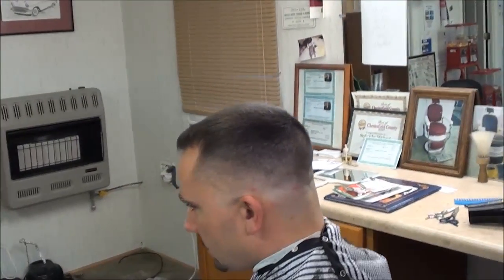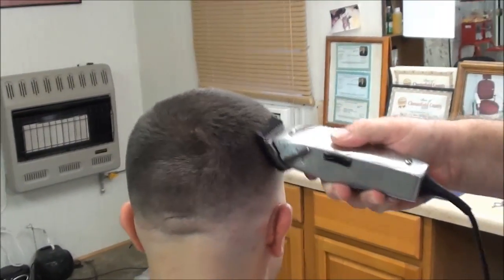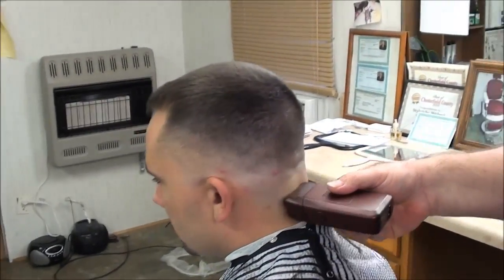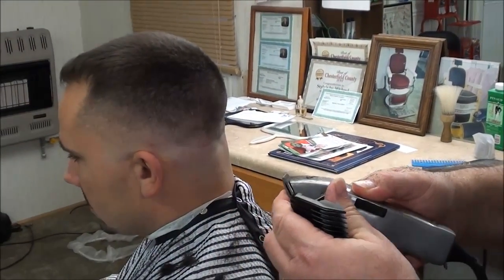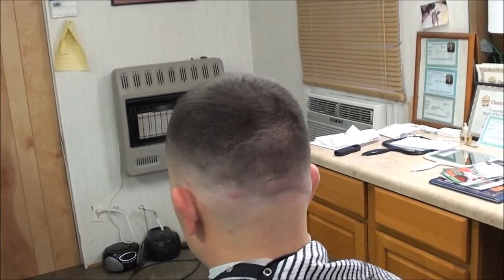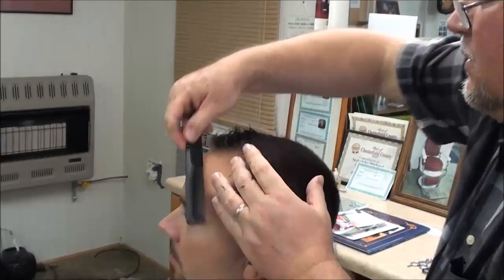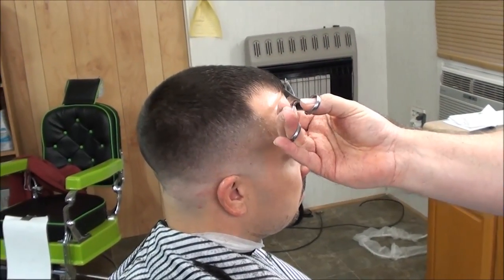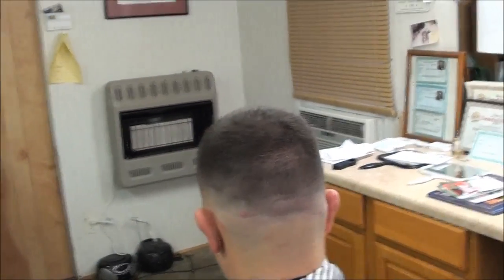USA BALD FADE MILITARY STYLE. MUST SEE THIS!!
SEE WHAT BARBER FADES ARE ALL ABOUT.  THE LAST FEW MINUTES OF A BALD FADE.   ITS NOT EASY BUT IT LOOKS GREAT FOR MILITARY SERVICE.   FINISH OF CUT.